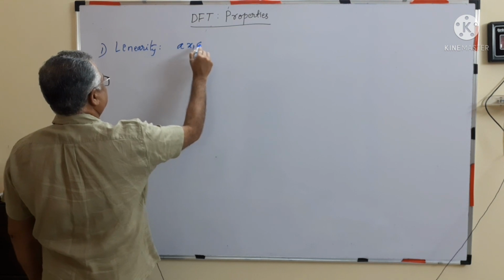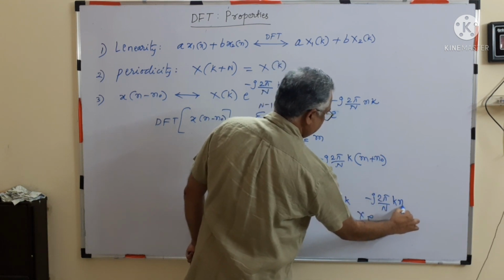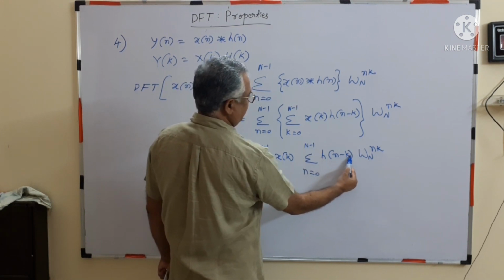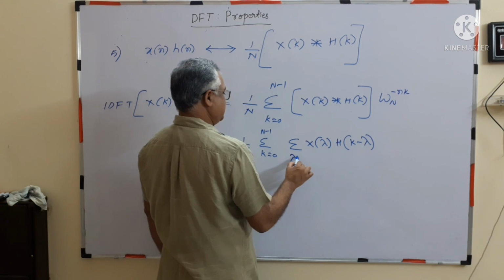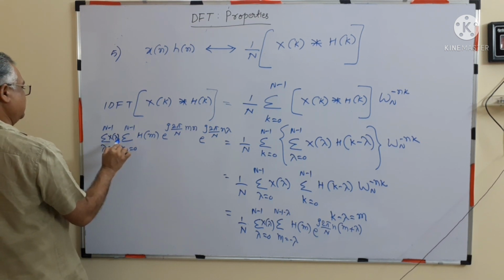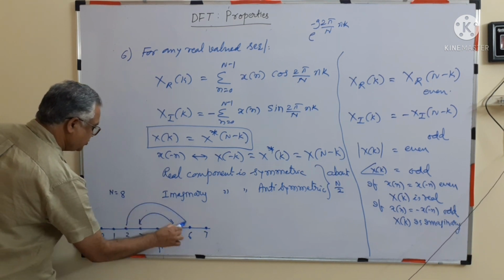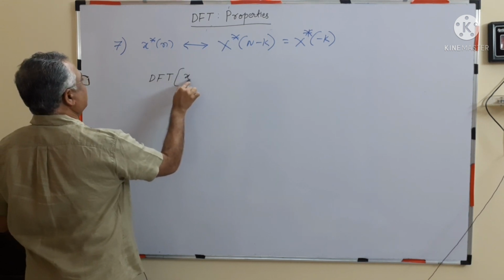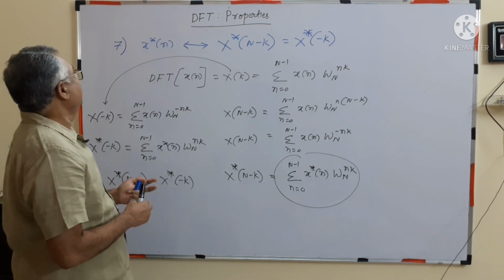DSP 13: DFT properties part 1@ganapathireddy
ch_ganapathi_reddy DFT properties
DFT properties part 1